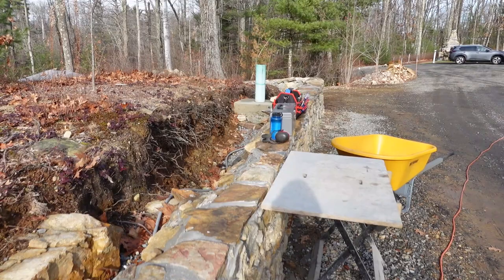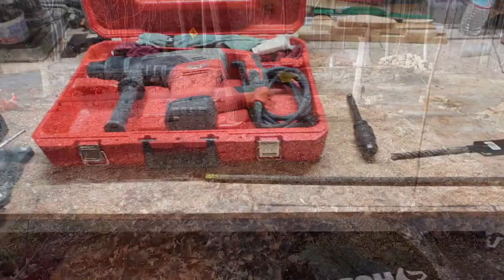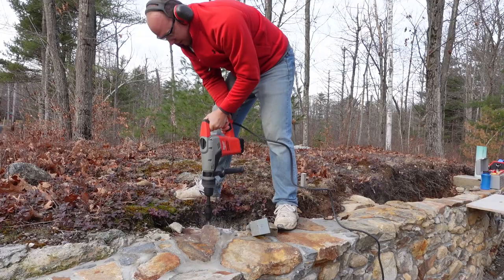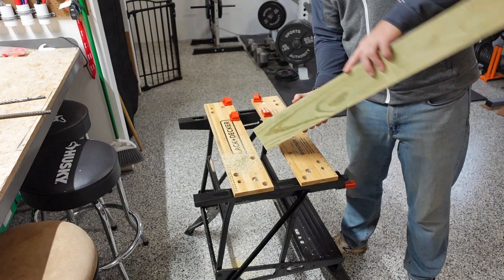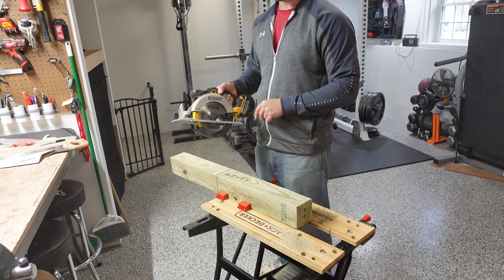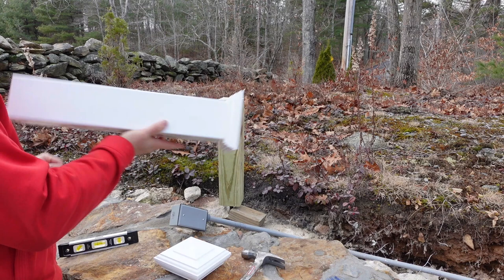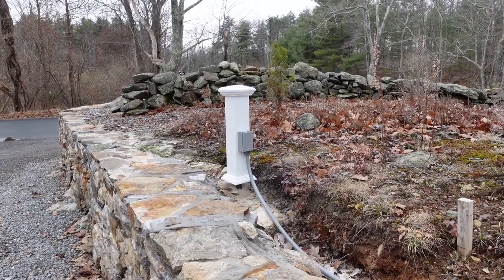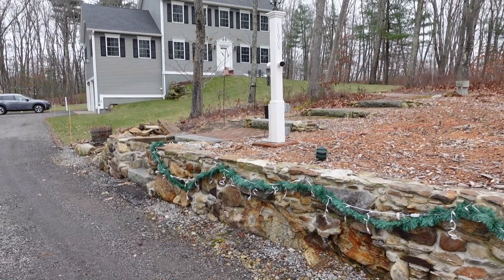Installing Electrical Behind a Stone Wall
In this video I'm installing a short post to hold an electrical box for the power that runs behind the stone wall I built in my previous video.

My work bench (plus a scrap plywood top)
Black and Decker Workmate

The tools and the materials I used in the video are:
Milwaukee Hammer Rotary Drill
SDS Max to SDS Plus Adapter
9/16” SDS Plus Hammer Drill Bit
Dewalt Saw